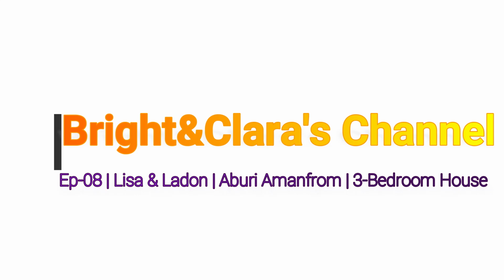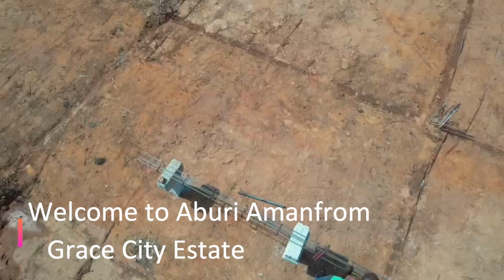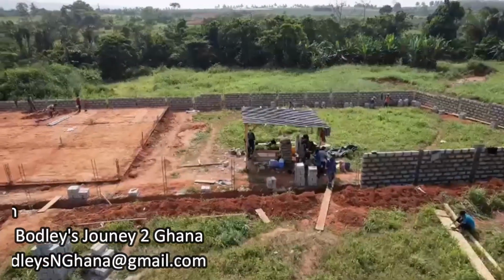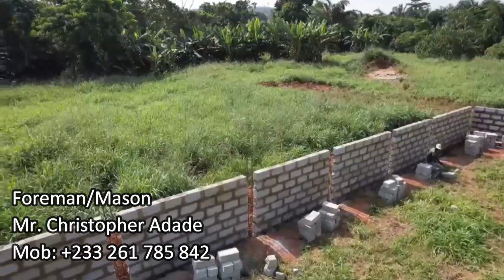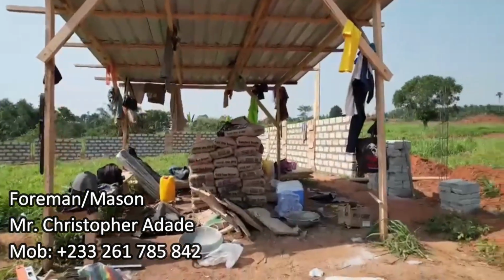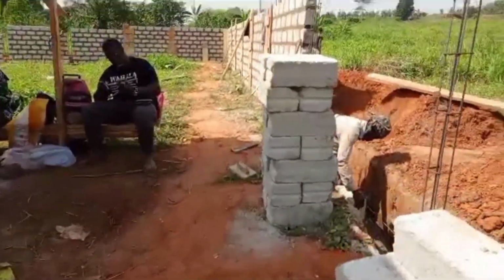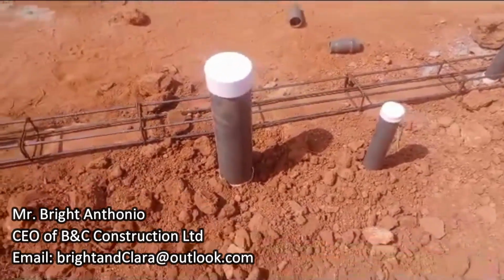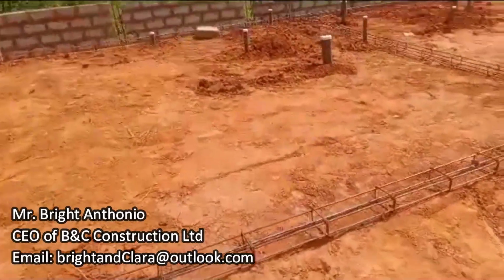Building in Ghana |Ep-08| Lisa & Landon Project | Compacting & Final Plumbing Works